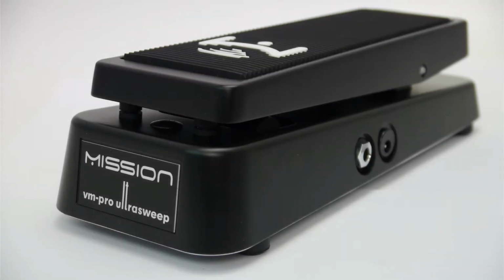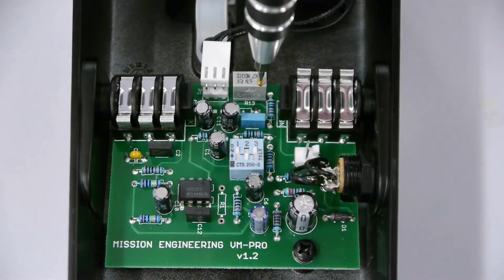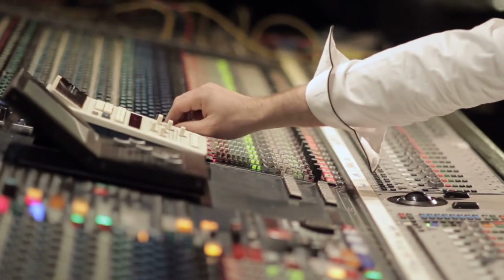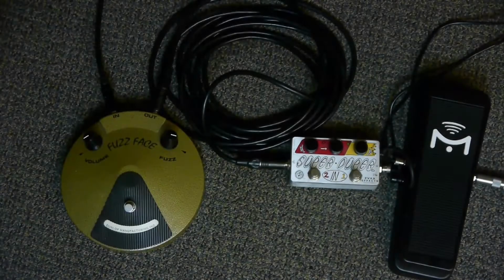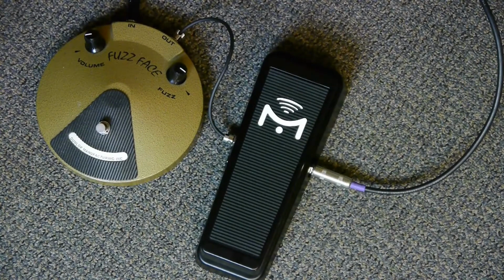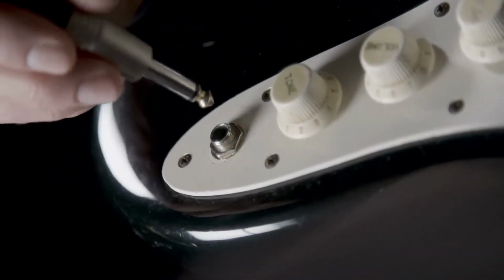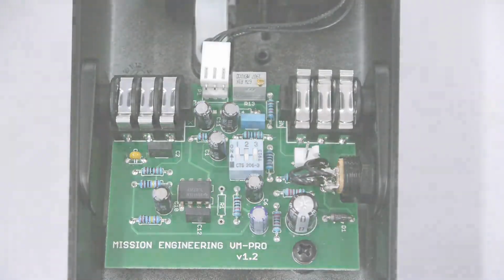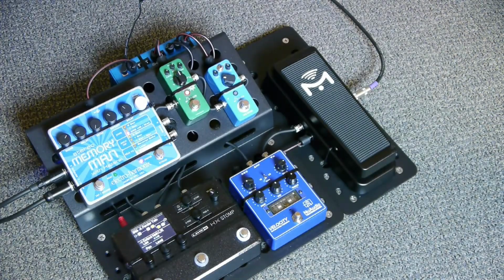Mission VM-PRO with Ultrasweep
In this video we review the Mission VM-PRO volume pedal with Ultrasweep and find out how it works.

The pedal board used in the demos is the Holey board from Chemistry Design Werks: